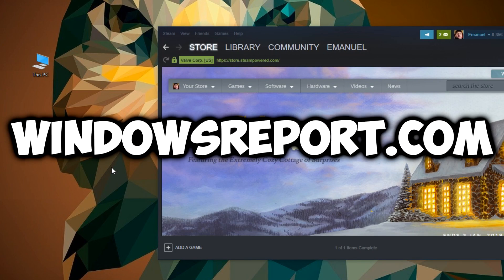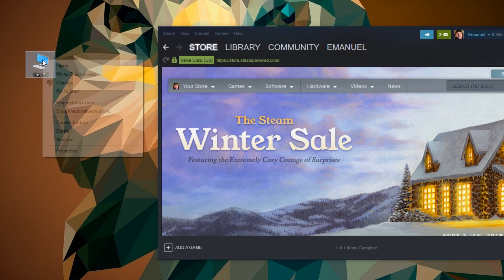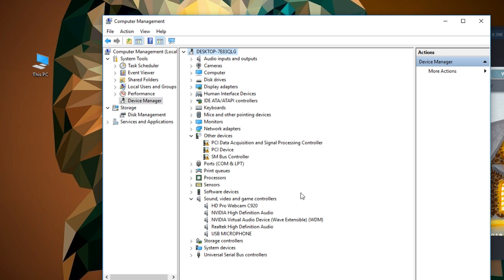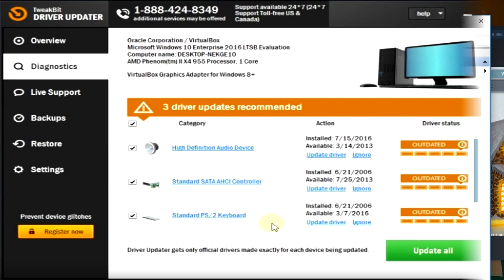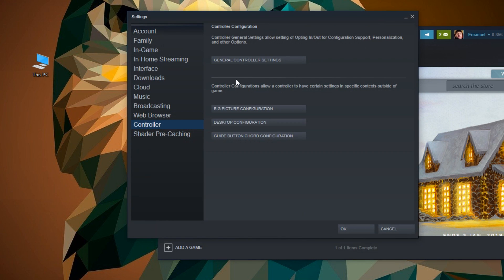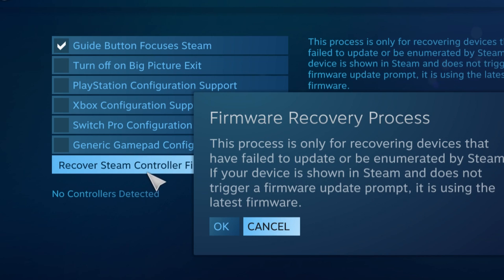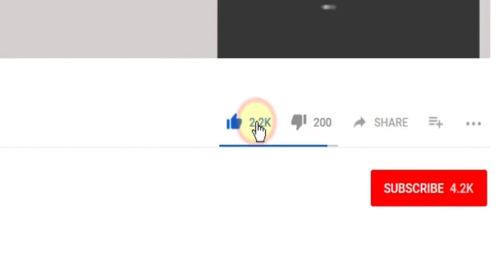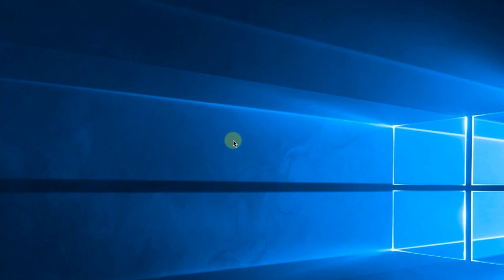2024 Fix: Steam doesn't recognize PS4 Controller [Easy FIX]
| ⚙️Try Fortect to fix and optimize your PC like a Pro

In this video, we're going to show you what to Fix: Steam doesn't recognize PS4 Controller. We can solve the problem by making sure that the PS4 Controller has the drivers installed and by restoring the firmware settings for the controller. Watch this video to see how to do it.

Fix: Steam doesn't recognize PS4 Controller
Solutions : 0:09

In this video we cover up the following issues :
1. Fix: Steam doesn't recognize PS4 Controller
2. Steam doesn't recognize PS4 Controller